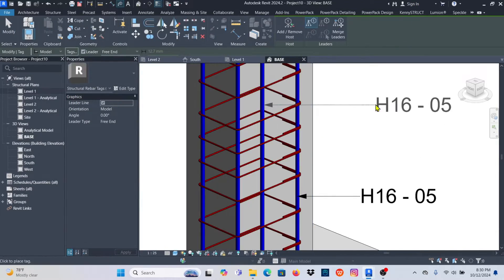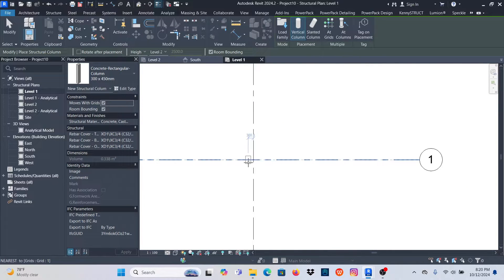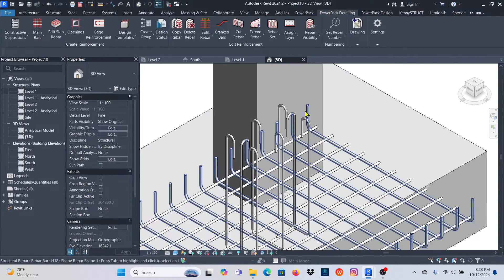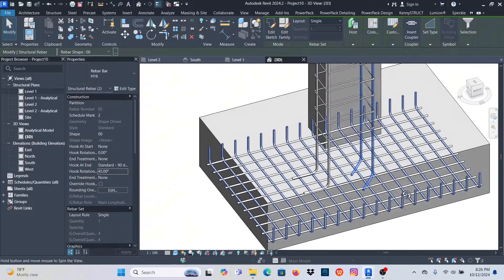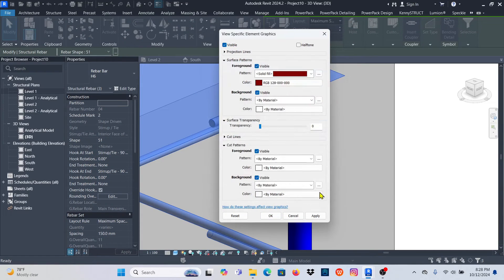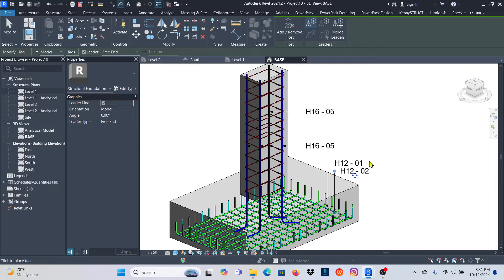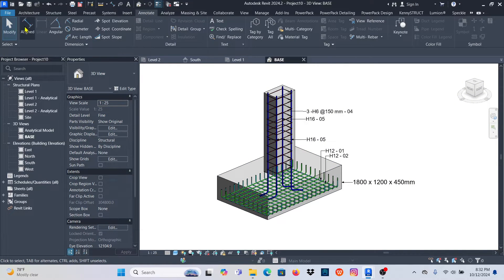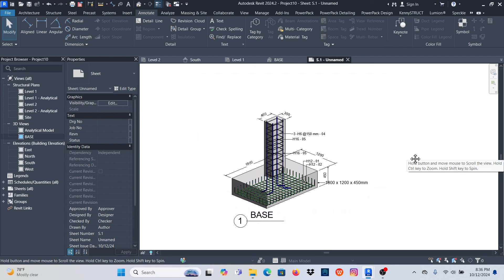Learn How to create Structural 3D details/diagrams in Revit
In this lesson you will Learn How to create  Structural 3D details or diagrams in Revit structure. 3D details in Revit are very easy to create and with these details reading of structural drawings on site is made easier even by the novice on site.

Revit tutorials

Revit Structure

Revit Architecture

Advance Steel